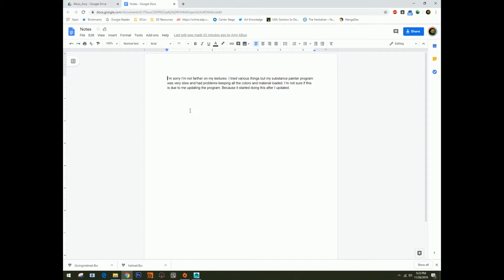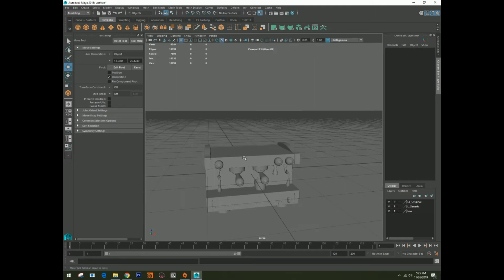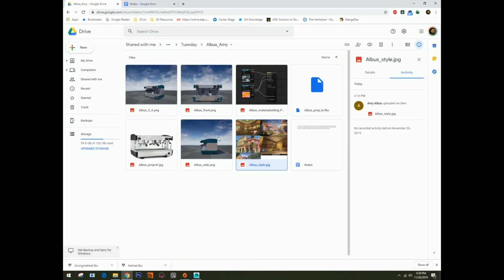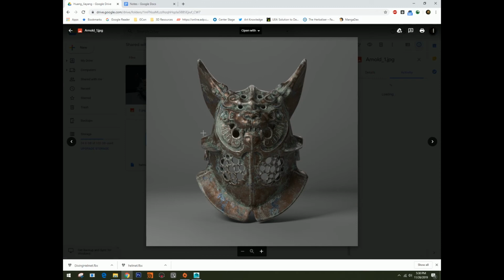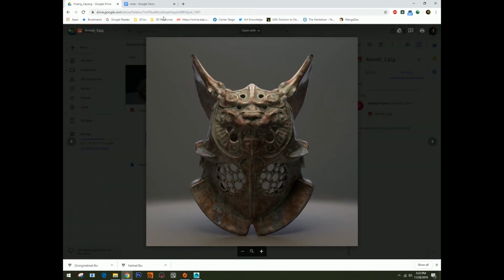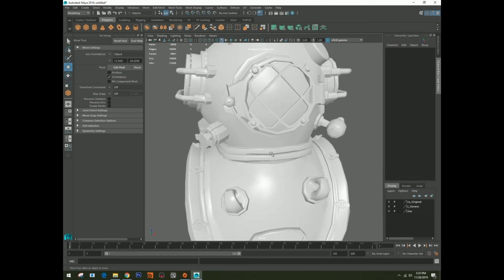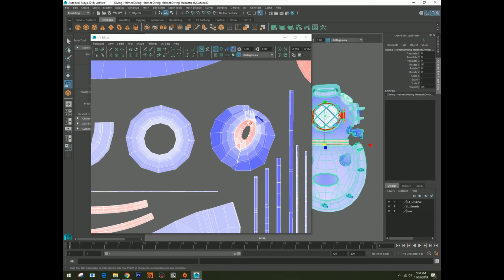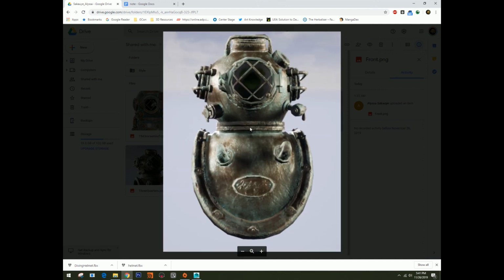BFA Modeling: 11-26-19 Feedback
00:18 Paige Sanner
01:00 Amy Albus
07:57 Jiayang Huang
13:15 Alyssa Saukaye